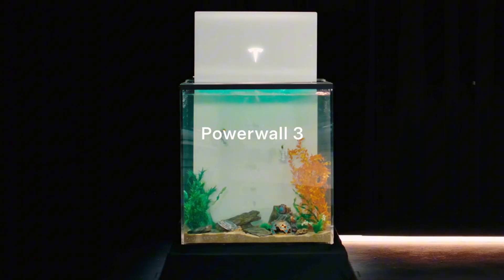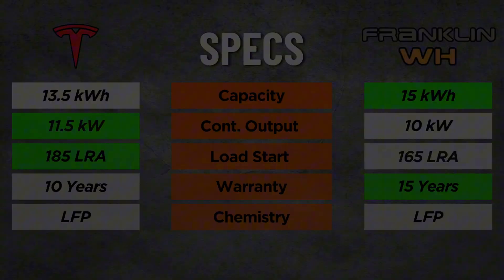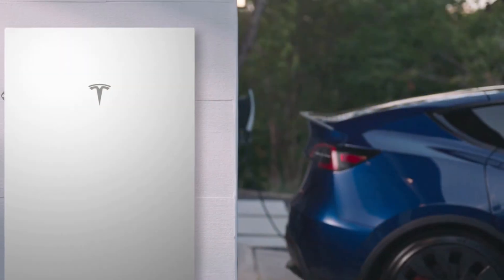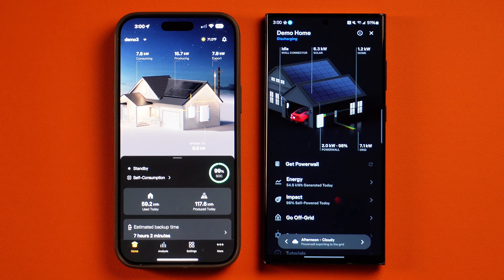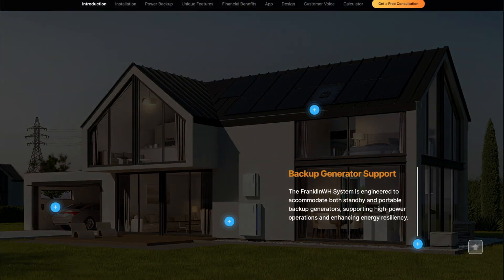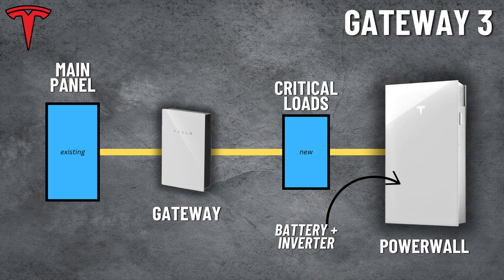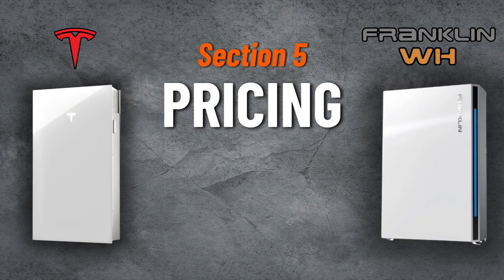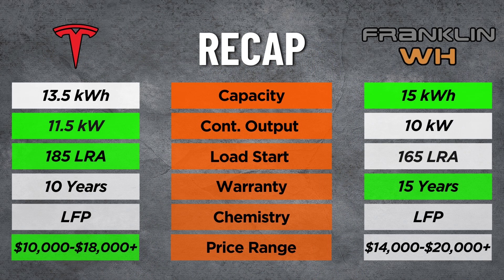Best Solar Battery in 2026? Tesla Powerwall 3 vs. FranklinWH aPower 2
Own a Tesla vehicle?

*I do receive 5% commission if you use this code. Thank you!

Timestamps:
0:00 Tesla vs. Franklin
0:47 Key Specs
2:07 System Architecture
4:48 Software & Ecosystems
8:14 Installation
11:10 Pricing